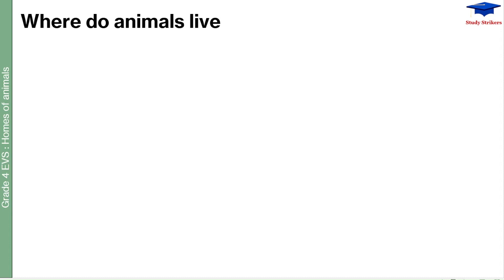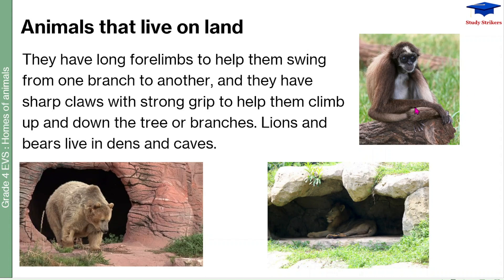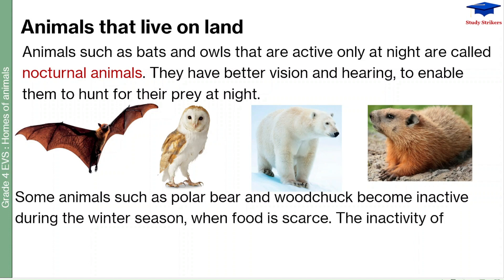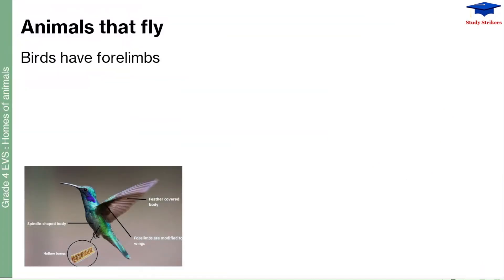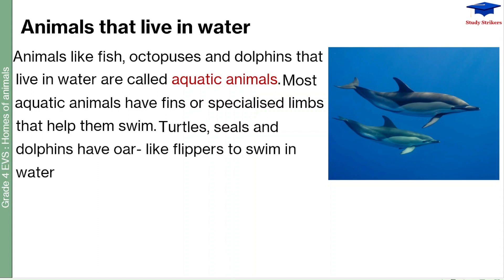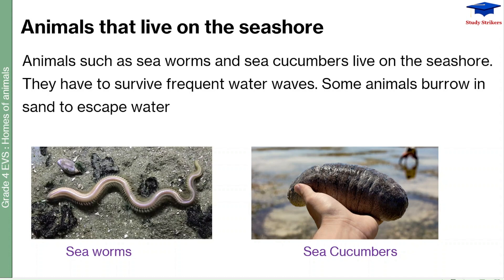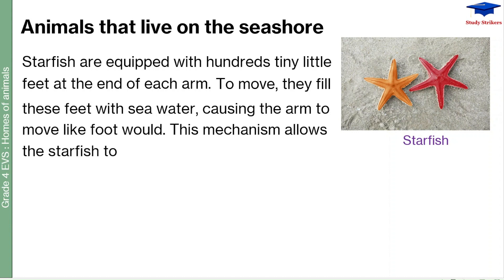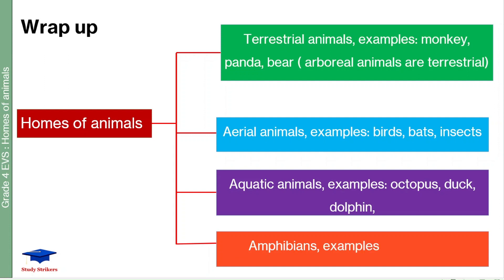Grade 4 EVS Homes of Animals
Learn academics in an easy way, understand the topic and score in exams.